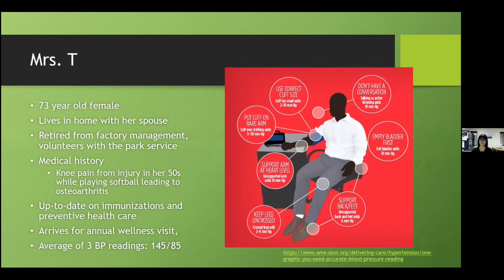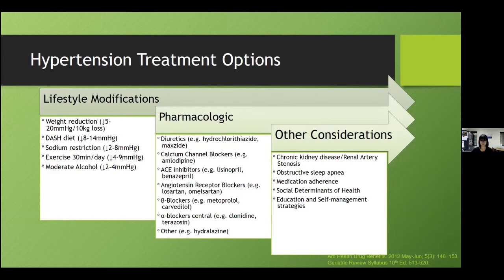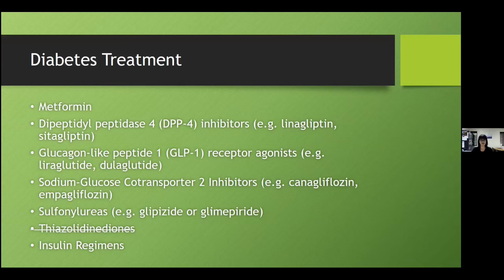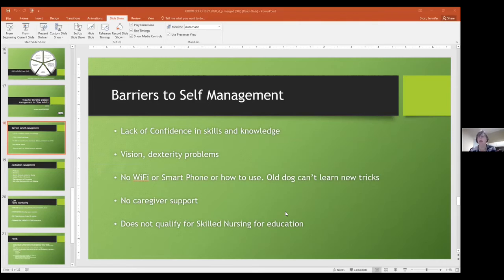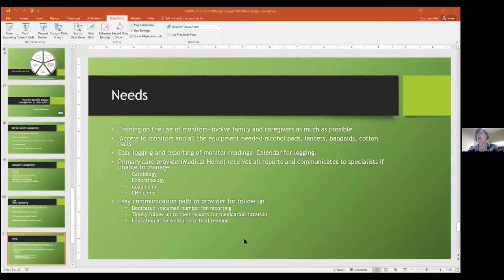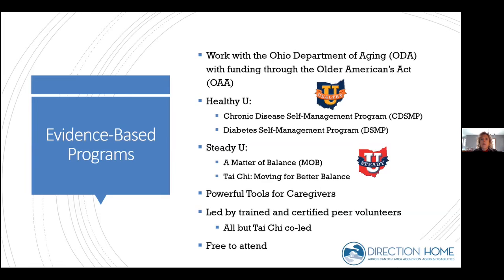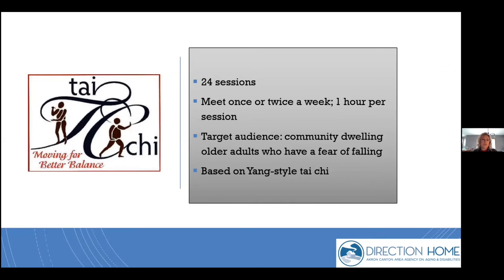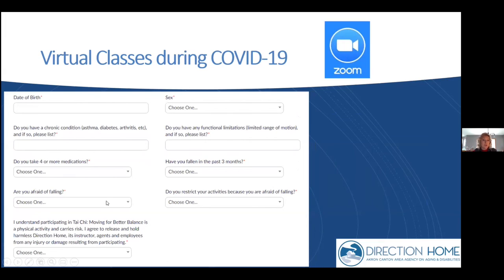Project ECHO at NEOMED Geriatric Resource Ohio Workgroup October 28 2020 Session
The GROW ECHO for October 2020 featured a discussion on Chronic Disease Management.